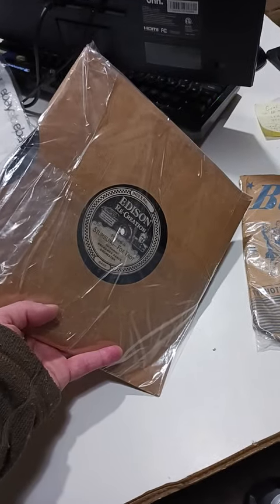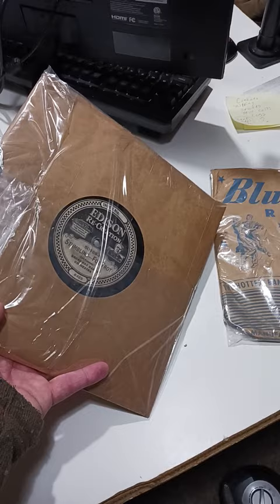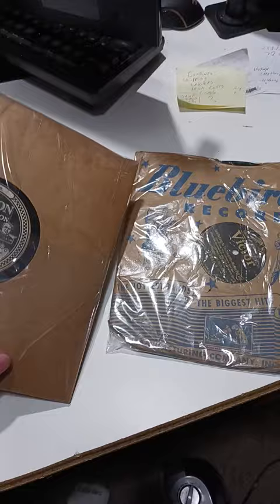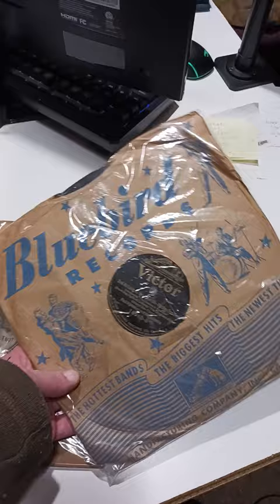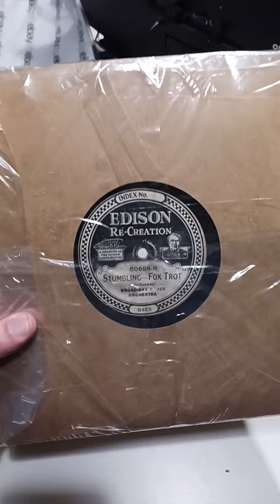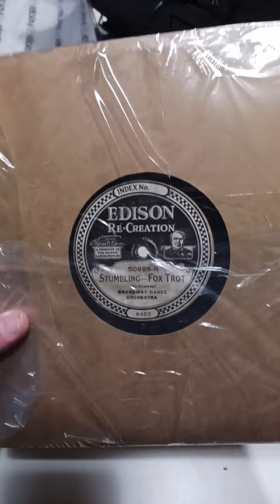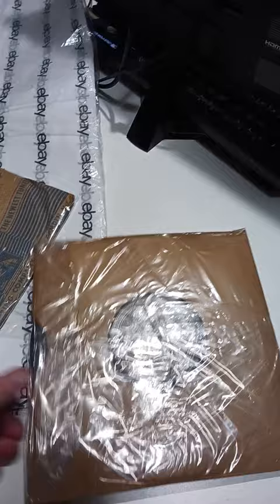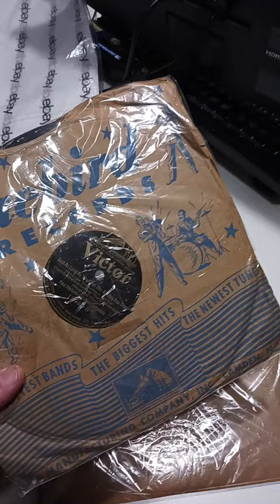These Always Pay Off In The End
Some of the Mailing Supplies We Use:
2" Table Top Tape Dispenser
2” Tape For Dispenser Above
6" X 9" poly mailing bags
10” X 14” & Larger Poly Mailing Bags
Jewelers Loupe
Beileshi 40X Magnification Loupe Jewelry Magnifier Folding Glass Lens Shorts